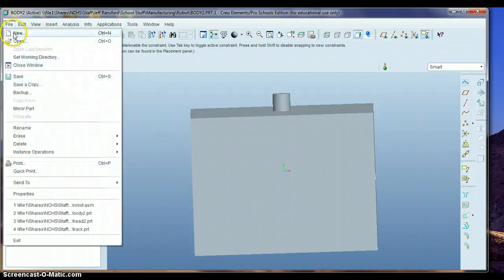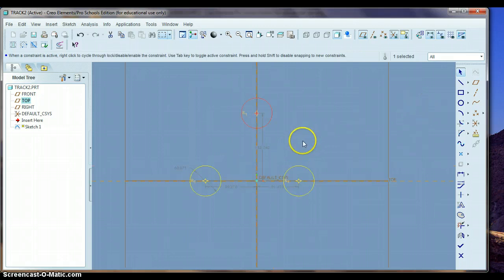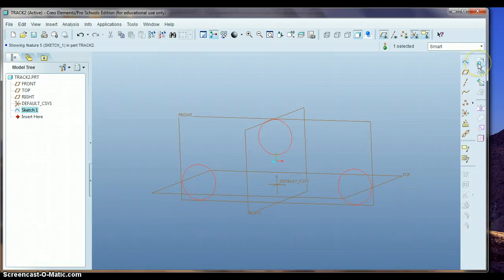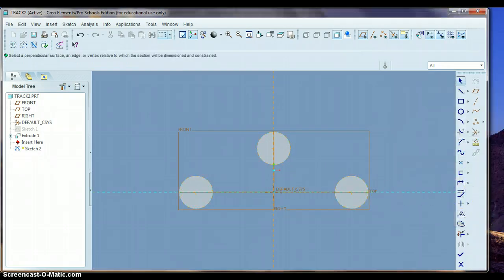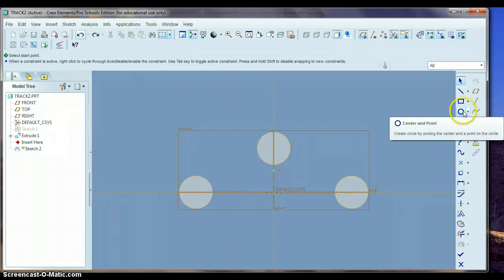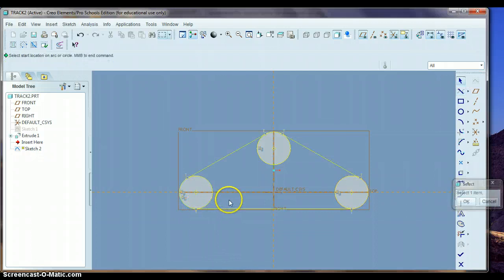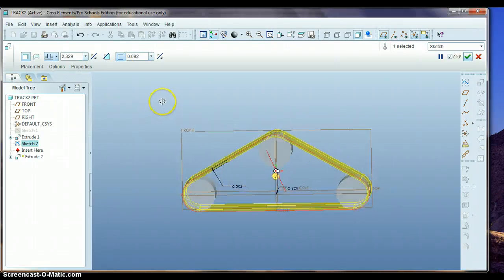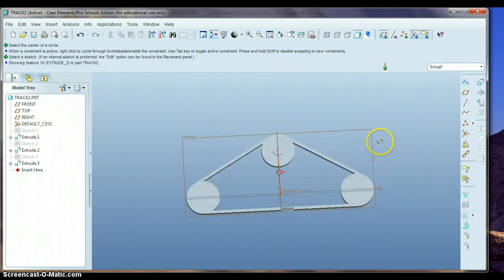robot #4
robot track